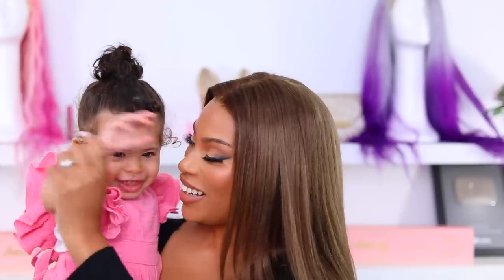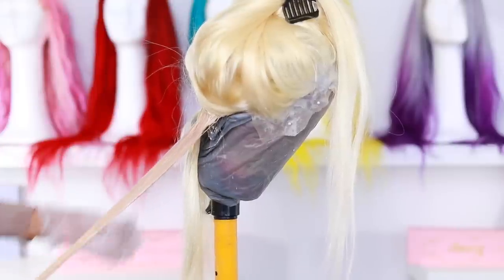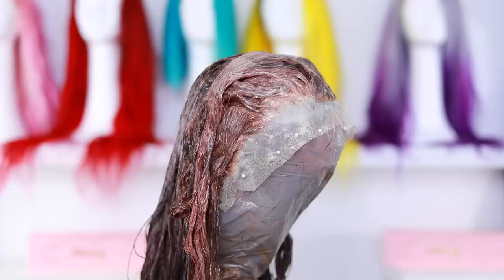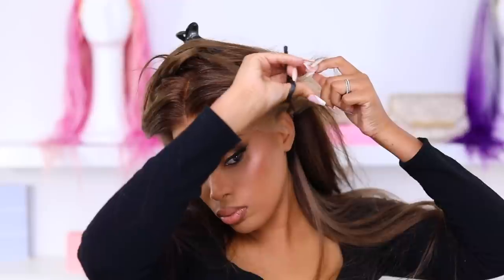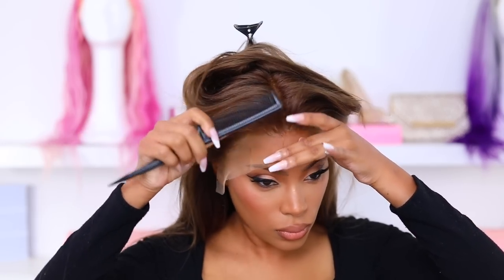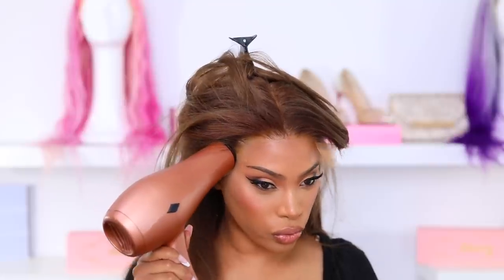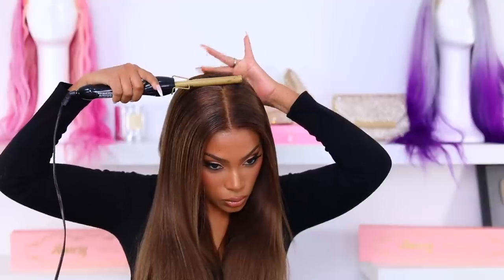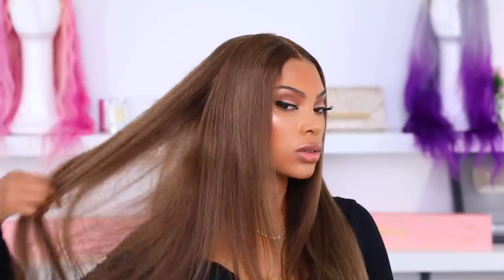WIG TRANSFORMATION | BOX DYE | BEYONCE VIBE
Hair info
●▬▬▬▬▬▬▬▬▬♛Yolissa Hair♛▬▬▬▬▬▬▬▬●
Hair Info: 24inches 613 Blonde Hair Straight 13*4 Lace Front Wig 180% density

PRODUCTS  USED
ION Intensive Shine Dark Bronze - 4 boxes used to achieve this color